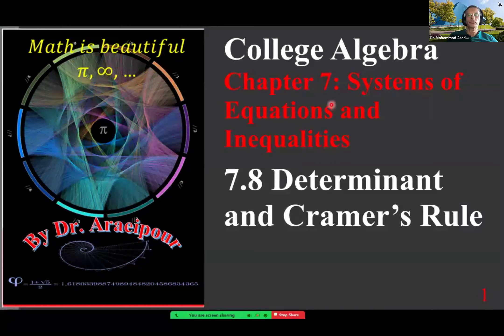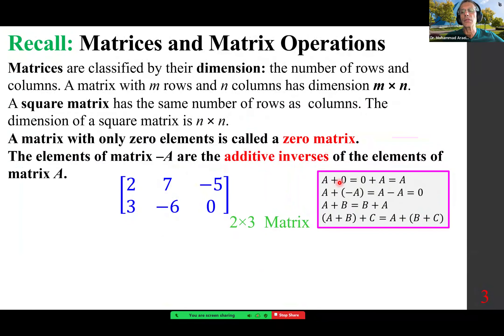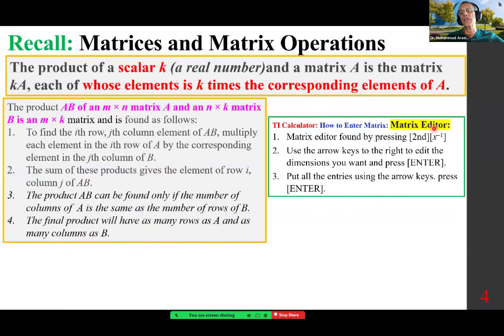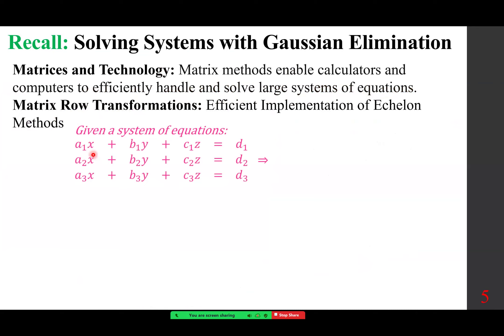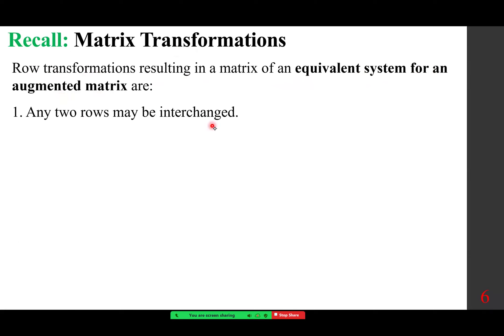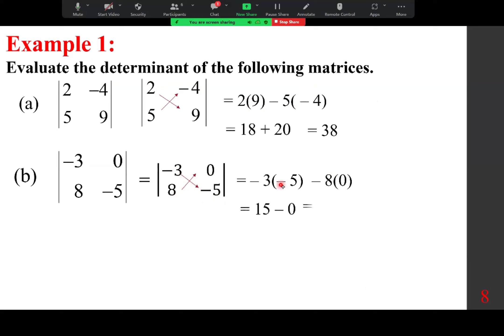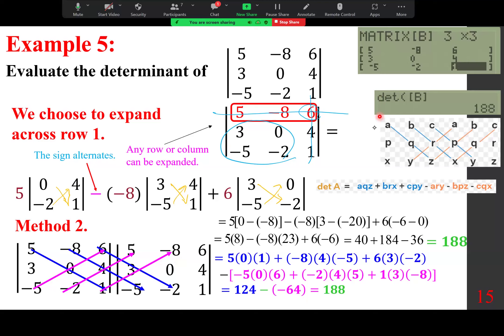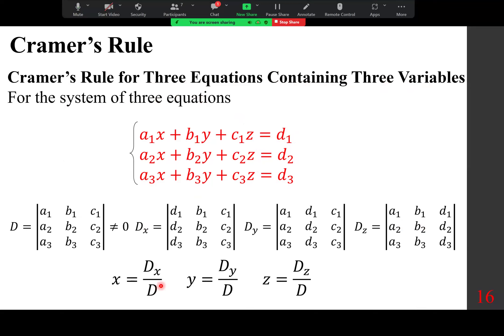2024 Sp College Algebra Sec 7.8 Determinant and Cramer's Rule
2024 Sp College Algebra Sec 7.8 Determinant  and Cramer's Rule